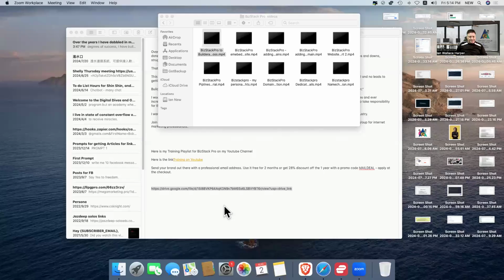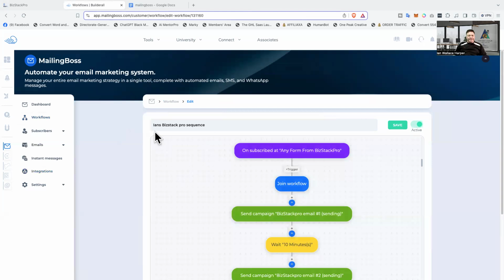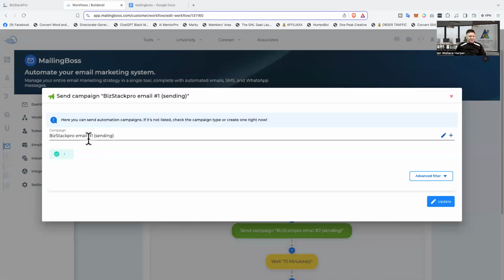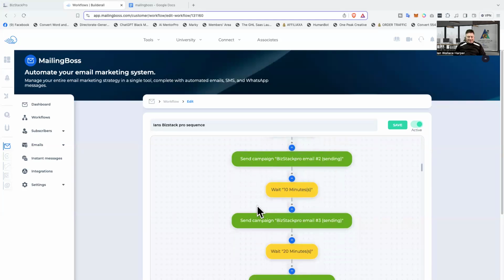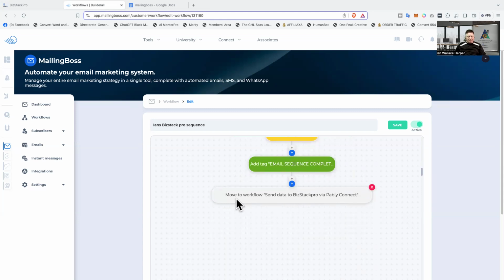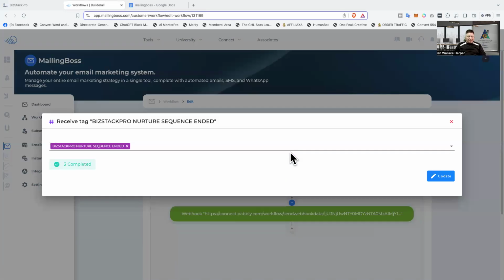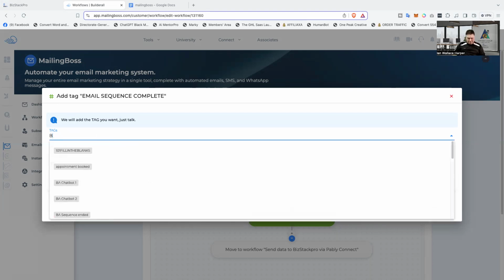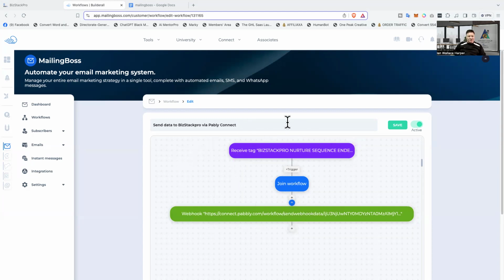BizStackPro - Sending Subscriber data to the BizStackPro CRM from MailingBoss via Pabbly Connect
In this video I show you how to send  subscriber data to the CM in BistackPro  after sending an email sequence in MailingBoss all via Pabbly connect.

Key Features of BizStackPro:

⭐ Marketing Automation
⭐ Landing Pages and Funnels
⭐ Integrations
⭐ Email Marketing
⭐ SMS Marketing
⭐ Reporting and Analytics
⭐ Client Management